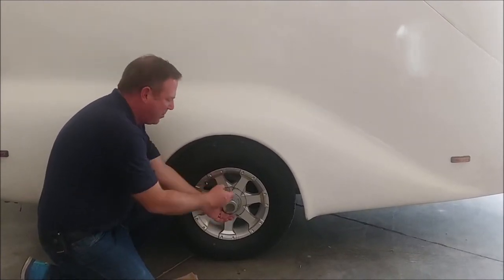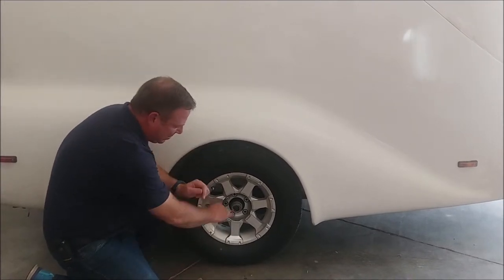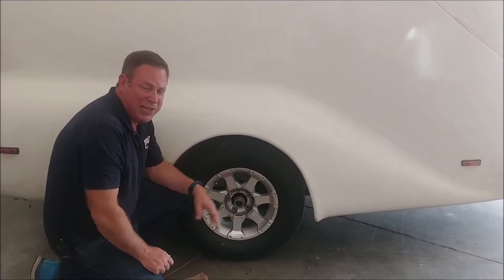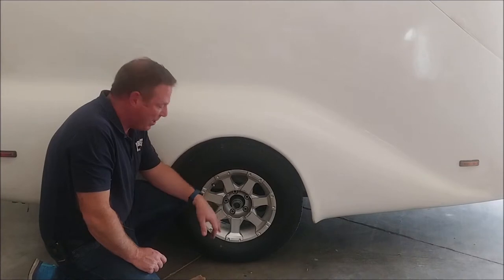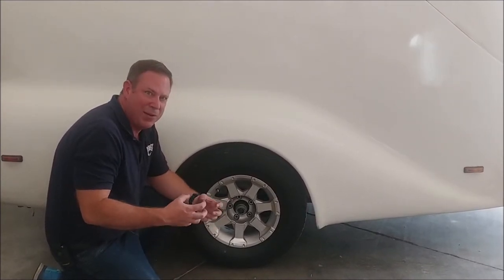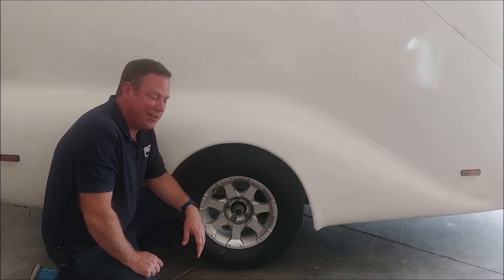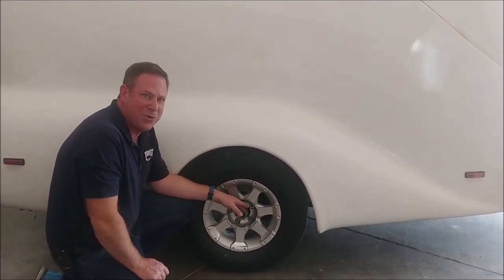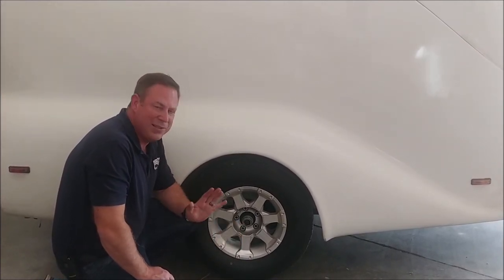Ironhorse Trailers - Maintenance Tips - Hubs and Bearings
Month of May 2019 Maintenance Tips. Hubs and Bearings are an vital part of your trailers life. Checking them routinely is always advised. It is easy to check these and only takes a few minutes. Can save you a lot of heartbreak and being broken down on the side of the road.